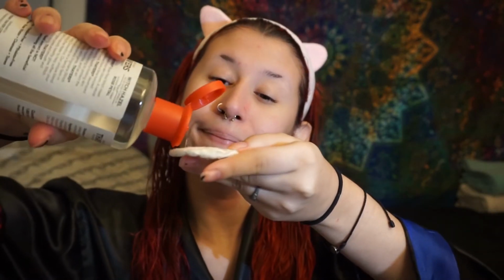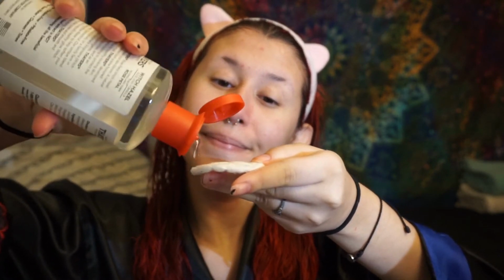SIMPLE Skincare Routine for Oily Skin | SleepyBeauty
Hi I'm lazy and don't like to have more than three-ish steps for my everyday skincare. I also like to have beautiful skin. This nighttime skincare routine is simple but effective. It's what works for me and my oily skin.

~Stuff I mentioned:
CLEANSE:
Peter Thomas Roth Anti-Aging Cleansing Gel

EXFOLIATE:
Garnier Skin Active Salicylic Acid Acne Treatment

MASK:
Aztec Secret Indian Healing Clay
GlamGlow Gravitymud Firming Treatment
Real Chemistry Luminous 3-minute Peel

TONE:
Thayers Witch Hazel with Rose Petal

MOISTURIZE:
Brooklyn Botany Aloe Vera Gel

~What I'm wearing: Super luxurious robe I thrifted

~What I'm listening to: Waiting Game - Banks

~What I'm watching: Gossip Girl again :(

Like my page on Facebook @sleepybeautysam